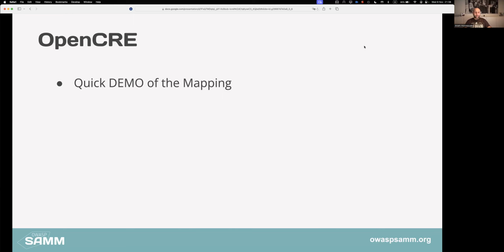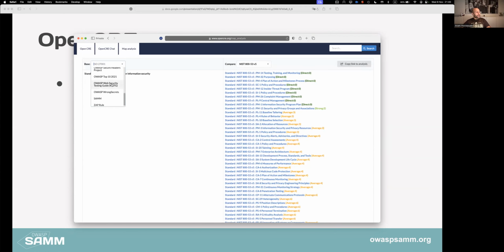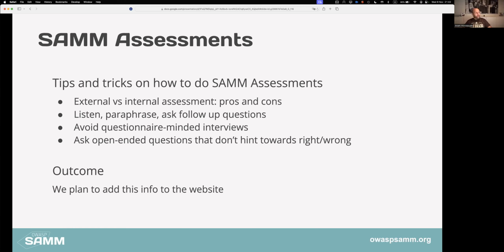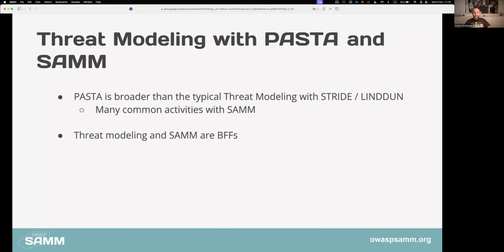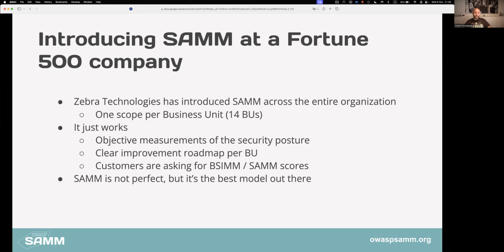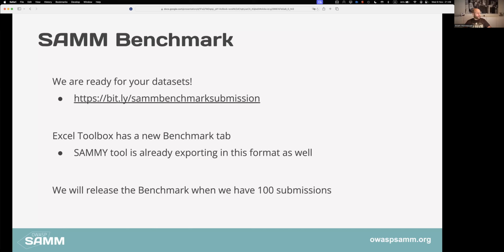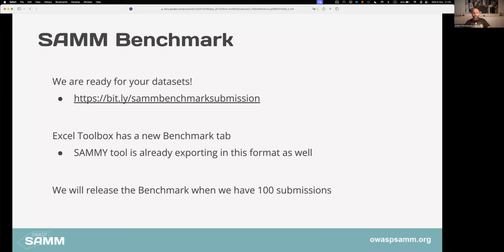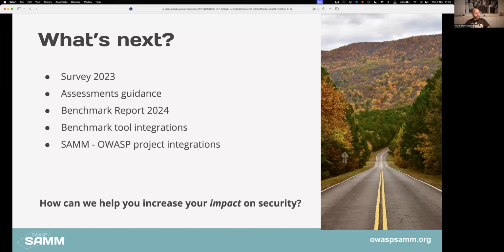SAMM User Day highlights - November 2023 Community Call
The November community call presentation includes a summary of the SAMM User Day that took place in Washington DC and other SAMM project updates.

Remember to join our Meetup to get information on SAMM community calls, on the 2nd Wednesday of every month.